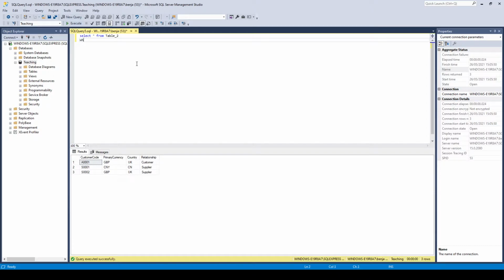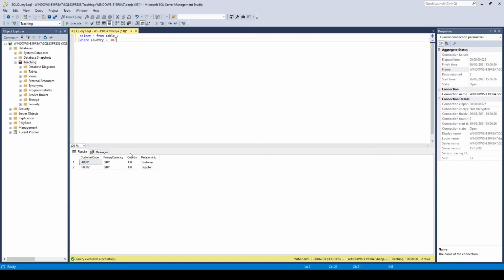Learn SQL - Ep3 - Where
The purpose of this video is to show the where statement. This will give you an idea of what the where statement can do. This is also a good reference should you ever need to just remember quickly.